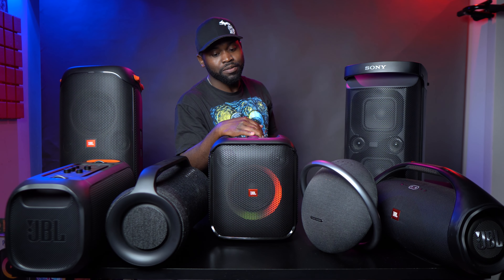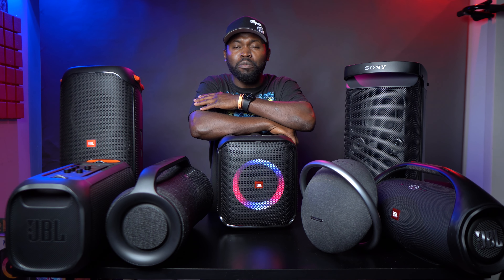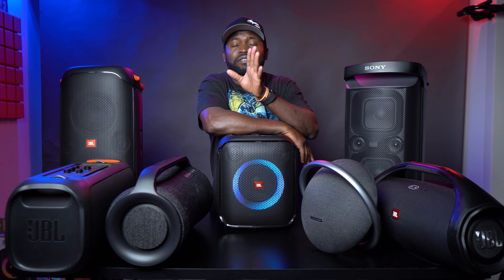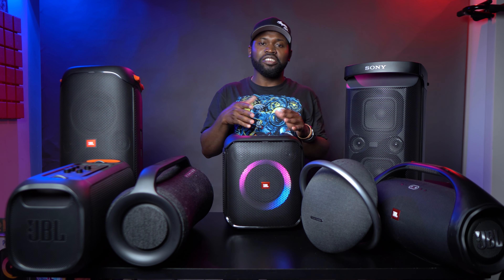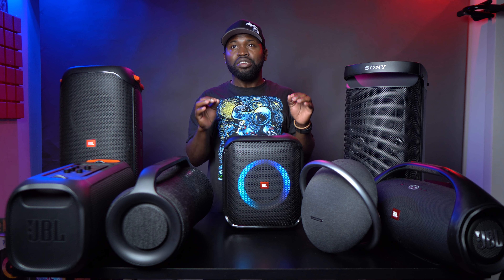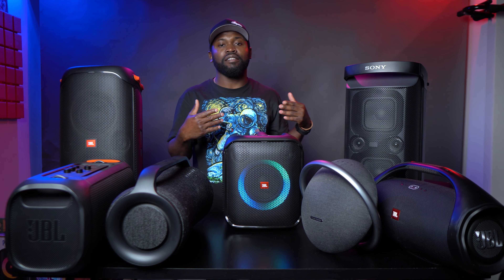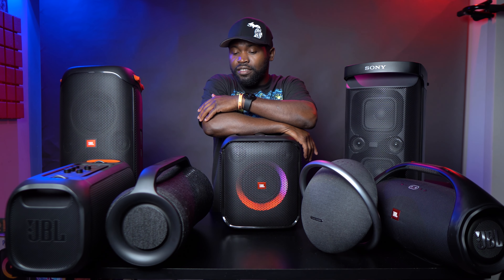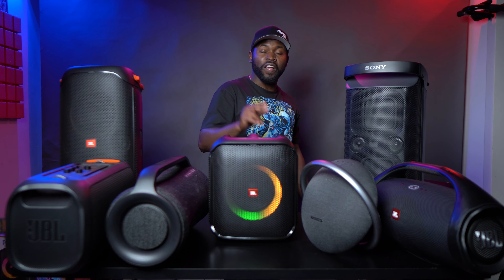JBL Partybox Encore Essential Final Thoughts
JBL Partybox Encore Essential has one big catch

JBL PARTYBOX ENCORE ESSENTIAL
Sony SRS XG 500
SONY SRS XP-500
JBL BOOMBOX 2
JBL PARTYBOX 110
JBL Partybox On The Go
JBL PARTYBOX ENCORE

GREAT deal to go with your speaker.